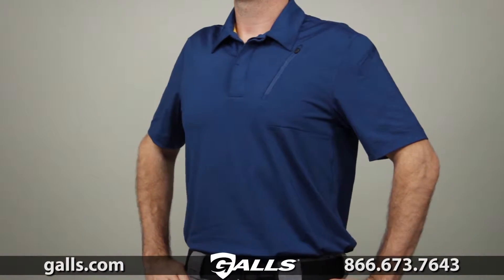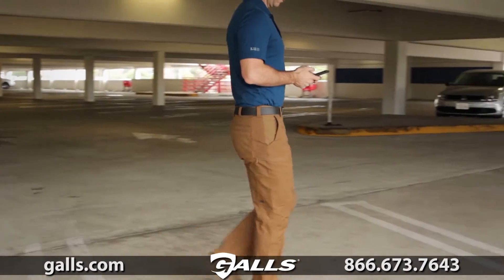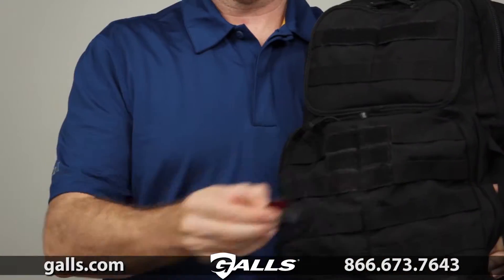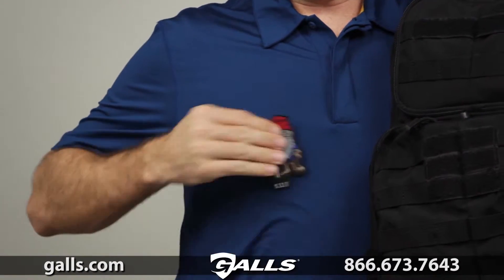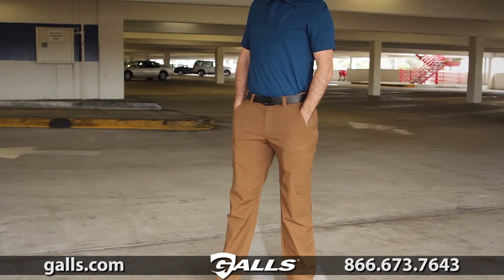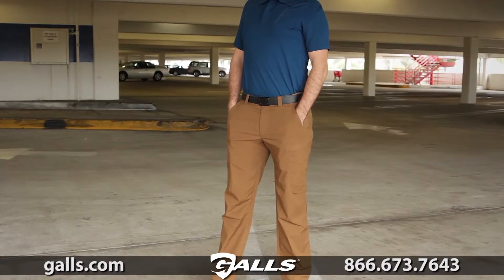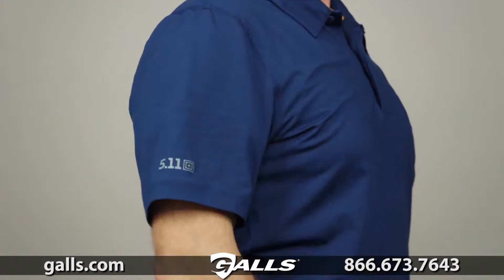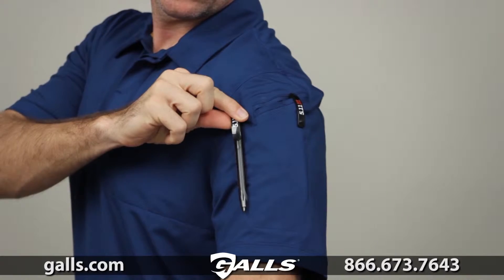5.11 Tactical Odyssey Polo at Galls - SG507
5.11's Odyssey Polo is constructed of a polyester-spandex fabric to resist snags, rips and retain a wrinkle-free appearance. The fabric is moisture wicking, quick drying and anti-microbial to keep you feeling fresh all day. This polo also features a contemporary and flattering fit.

5.11 Tactical Odyssey Polo features:

    Polyester, spandex
    Antimicrobial and moisture wicking
    Snag and fade resistant
    Tonal 5.11 heat-sealed logo
    Gusseted construction
    Pen pocket on left sleeve
    Zippered chest pocket